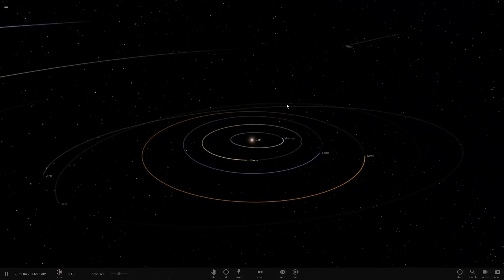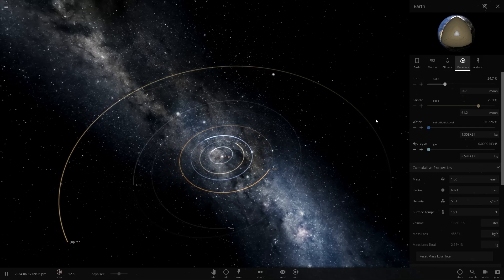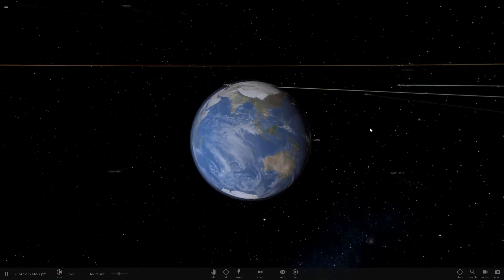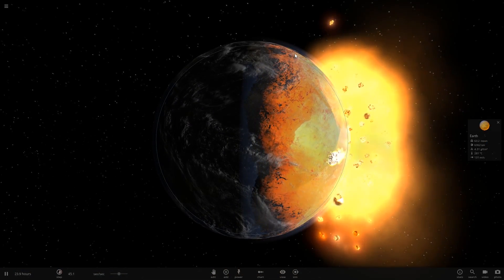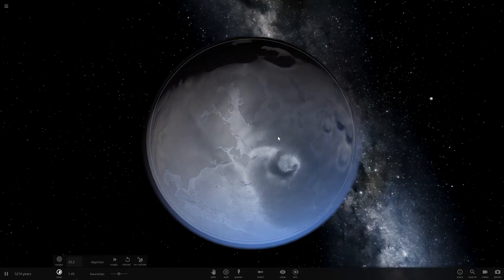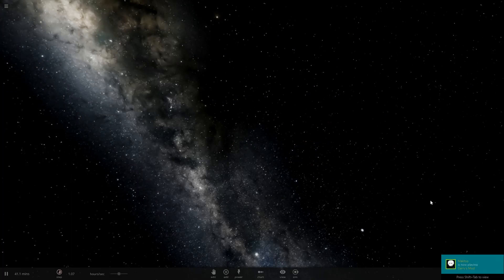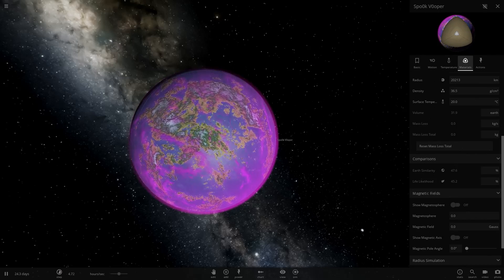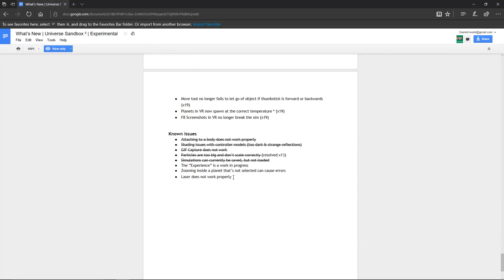ALPHA 20 IS HERE! - Universe Sandbox 2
The update is here at last! Universe Sandbox 2 is now in Alpha 20!

PC Specs:

i5-4690k
16GB G.SKILL ARES 2400mhz